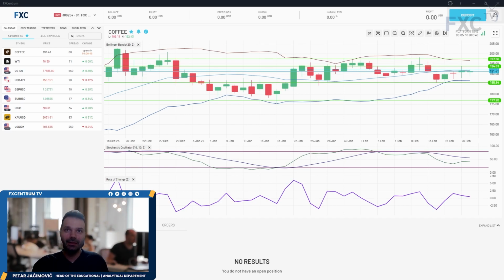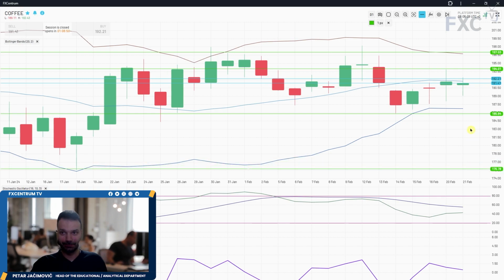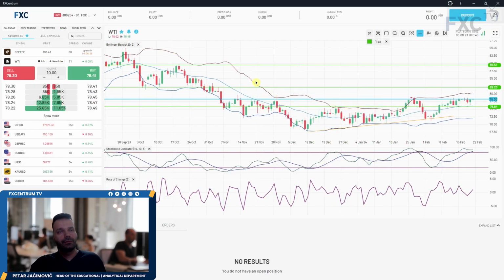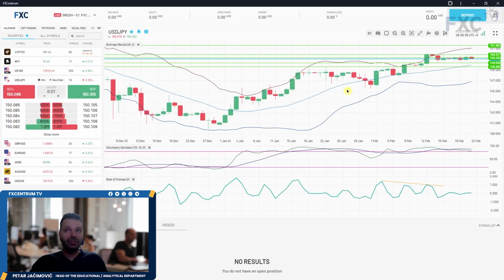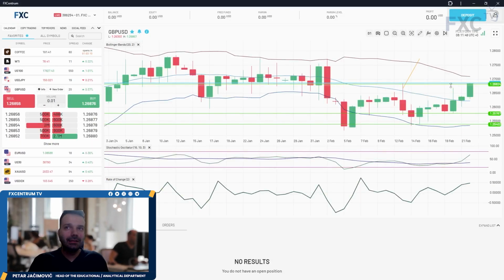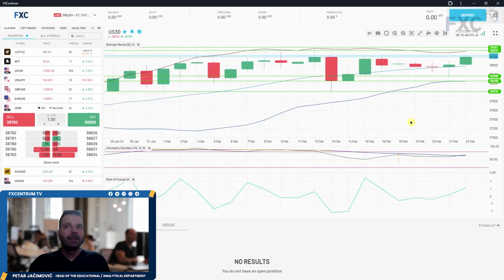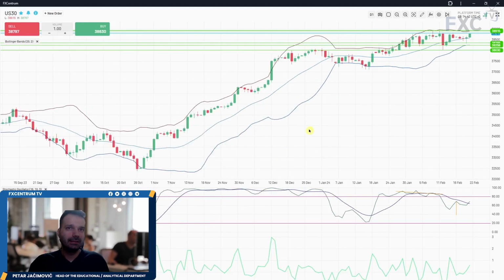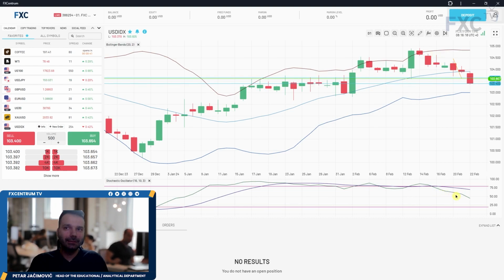Daily Market Analysis #08 | Dollar weakness prior to Unemployment Claims in US